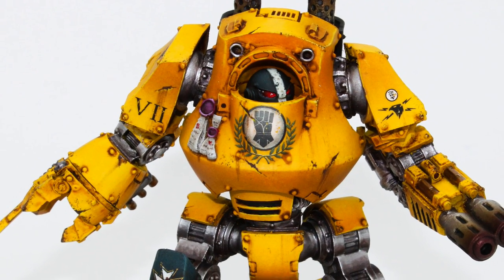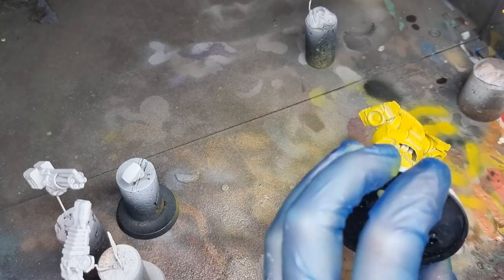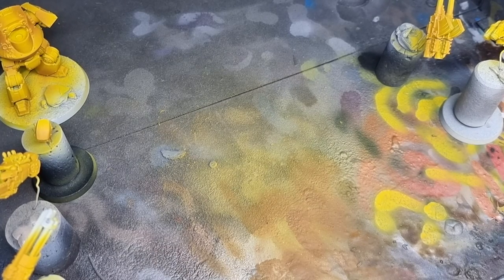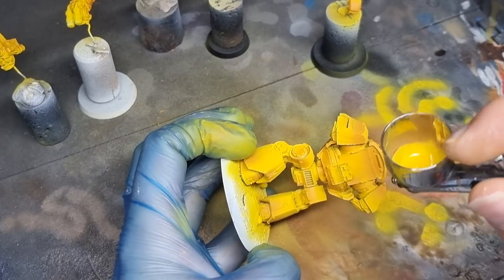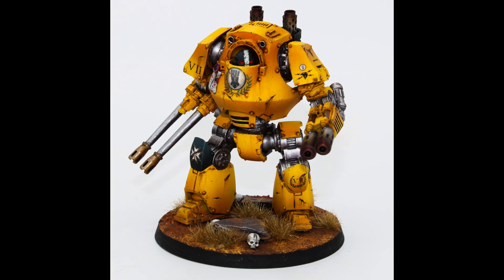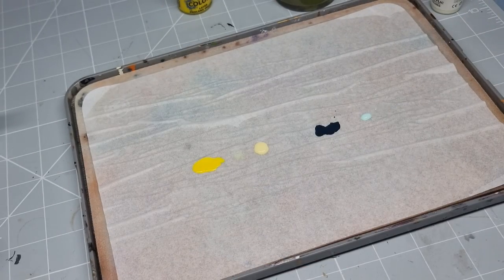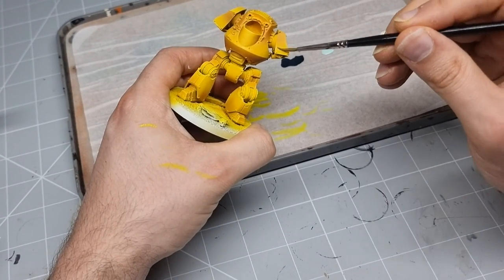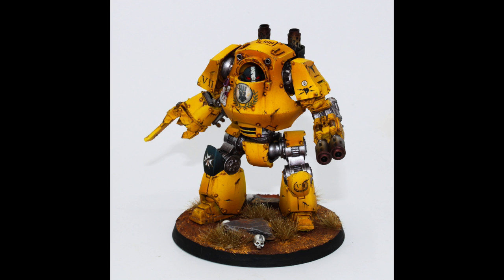How to paint... Horus Heresy Imperial Fists Contemptor Dreadnought - Yellow and Black Ceramite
Part 1 of the Horus Heresy Imperial Fists Contemptor series.

Paint List:
Tamiya Flat Yellow
Vallejo Leather Brown
Vallejo Briown Ink
P3 Coal Black
AK Pastel Green
GW Phalanx Yellow
Vallejo Ice Yellow